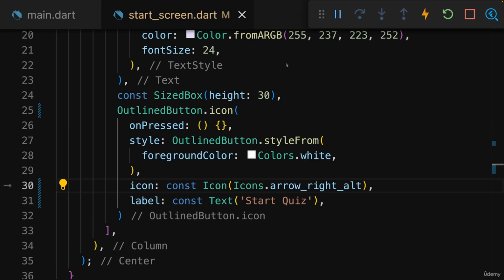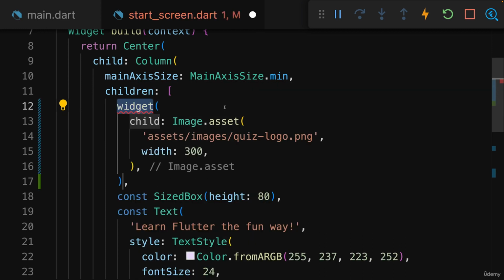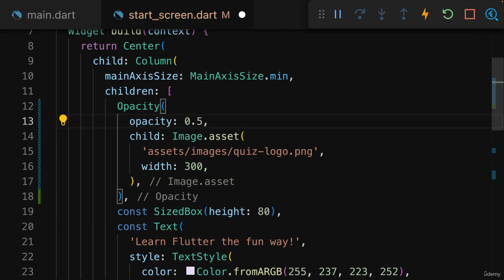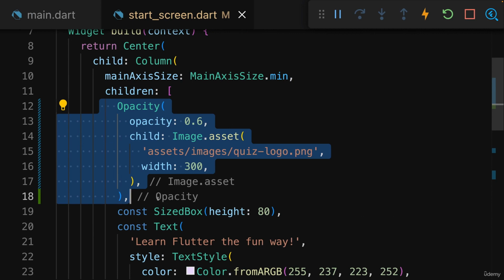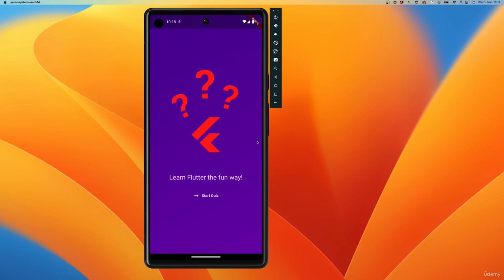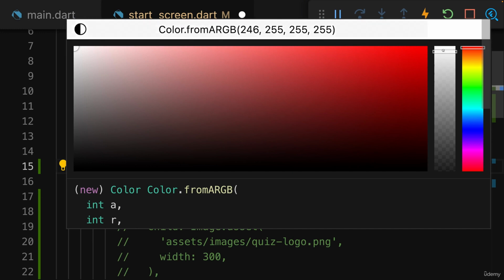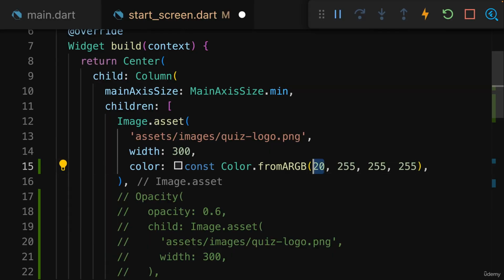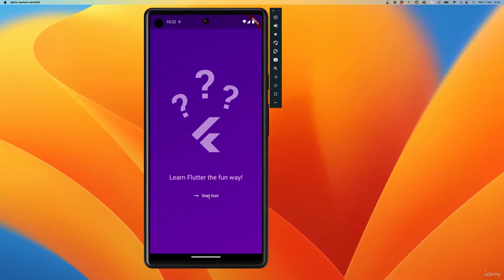56 Adding Transparency to Widgets